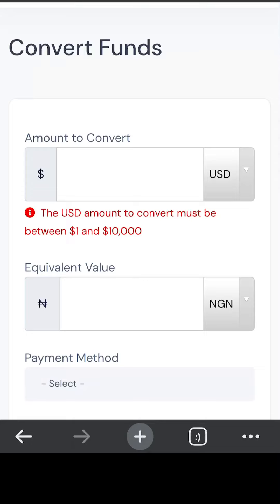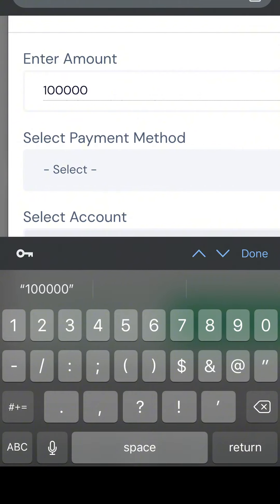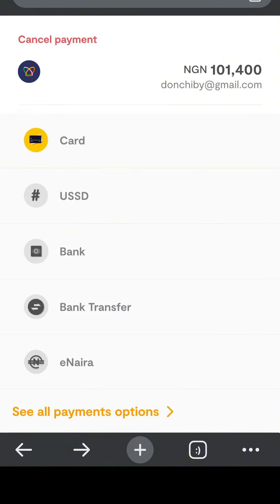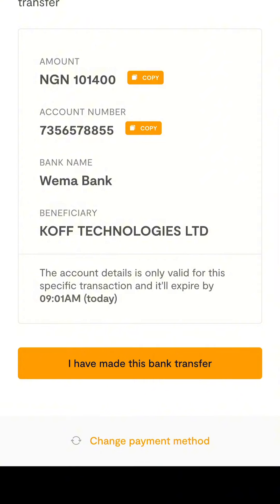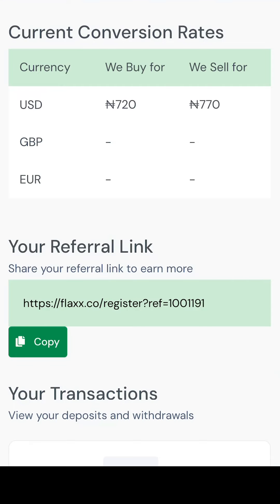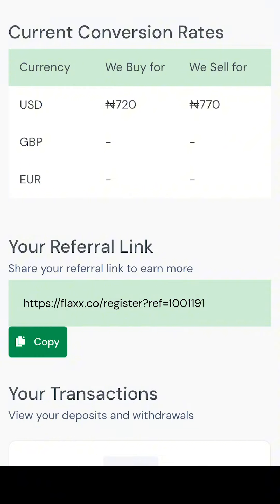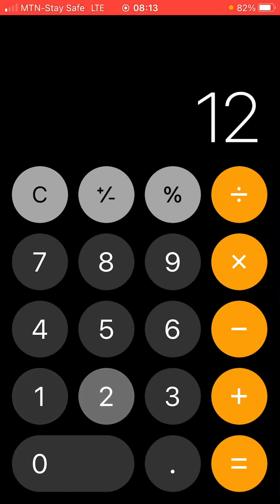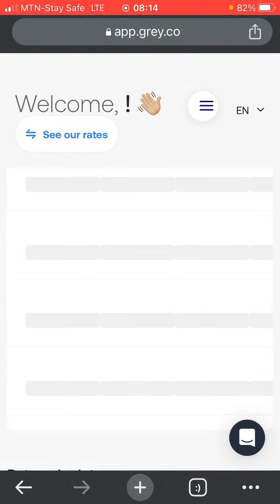Unbelievable!! how I made 19k today dollar doing arbitrage trading with these secret websites.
Unbelievable how I made 19k today doing dollar arbitrage trading on this two secret website watch to find out